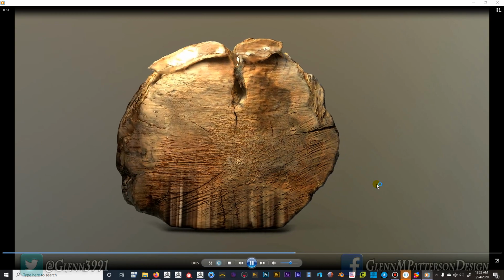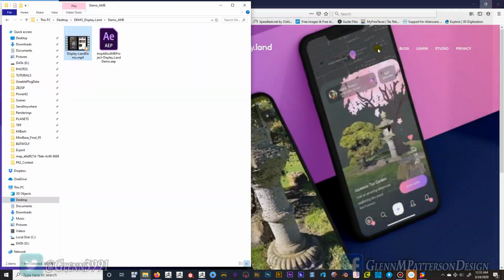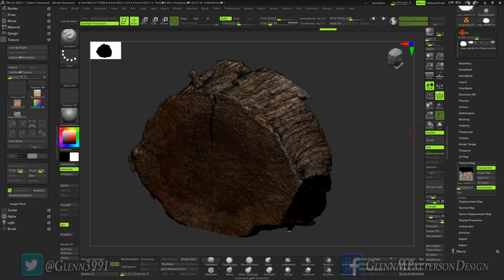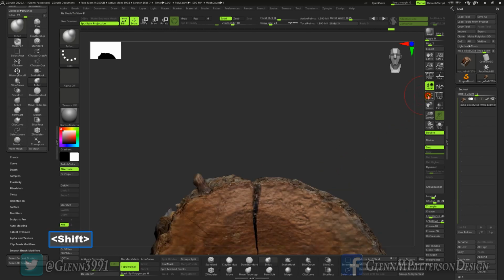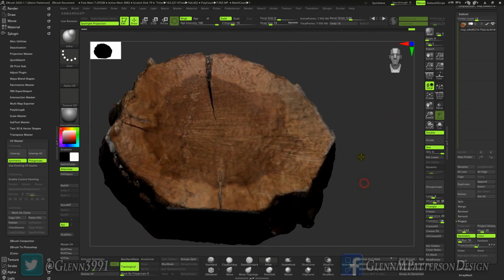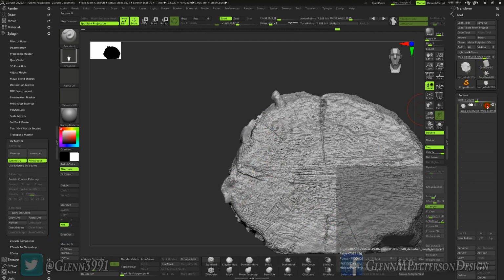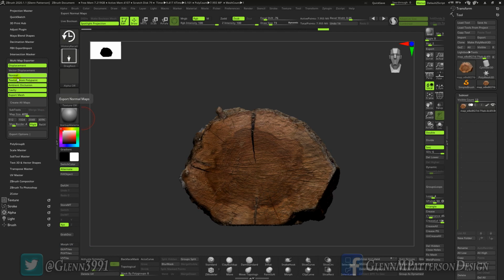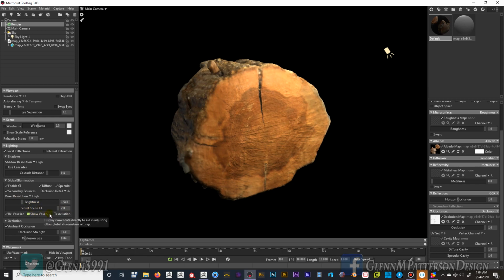Free 3D Scan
Quickly go over how to Scan a object with Display.Land App and take it into Zbrush 2020 to clean up and make it a usable asset.

Go to the Link Below to grab RAW files to follow along with this Tutorial.